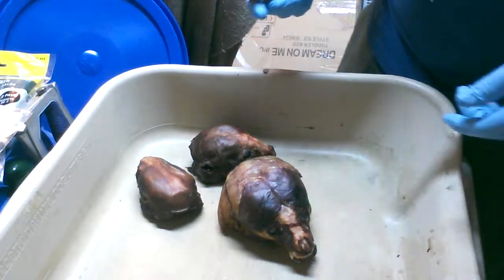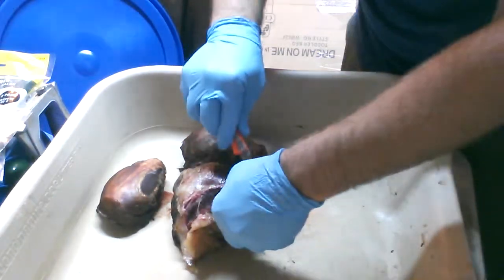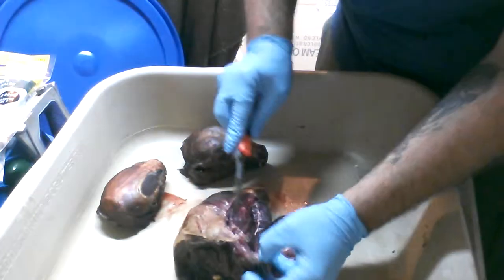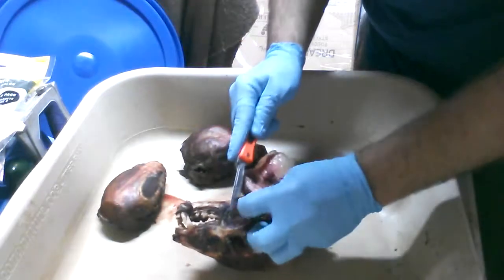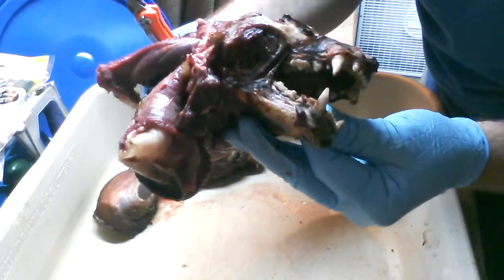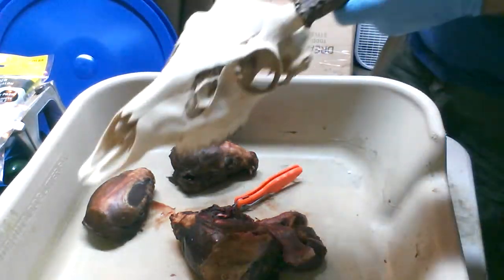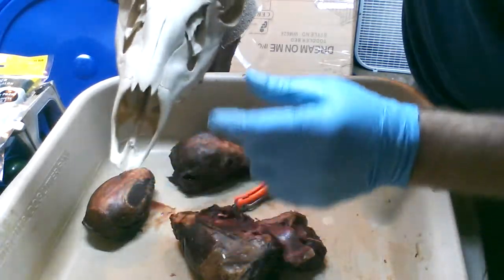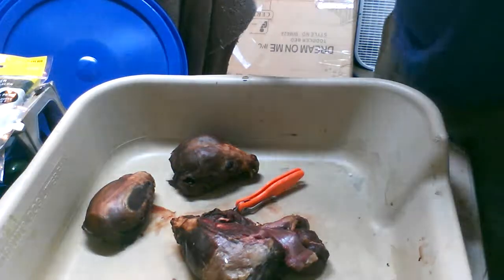Skull preparation prior to Maceration.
A few tips and tricks as you prepare skulls for maceration. These tricks will save you some pain if this is your first time rotting the flesh off before degreasing and whitenening.